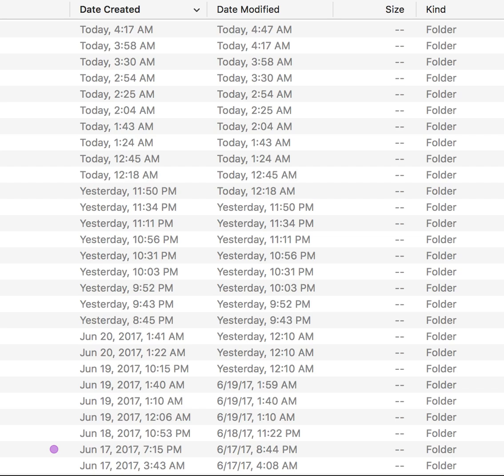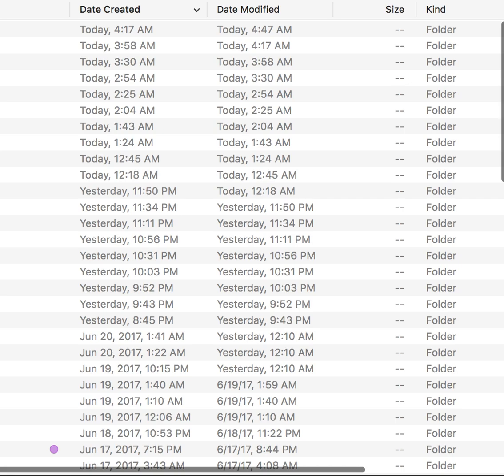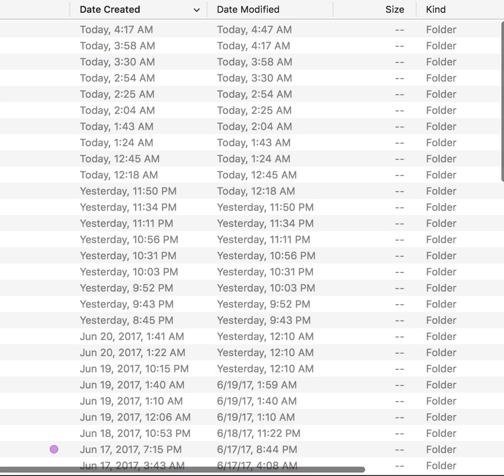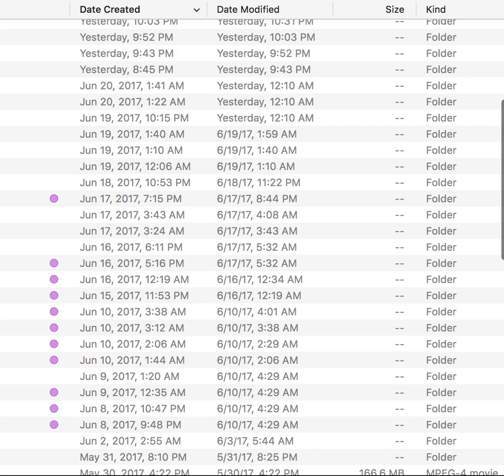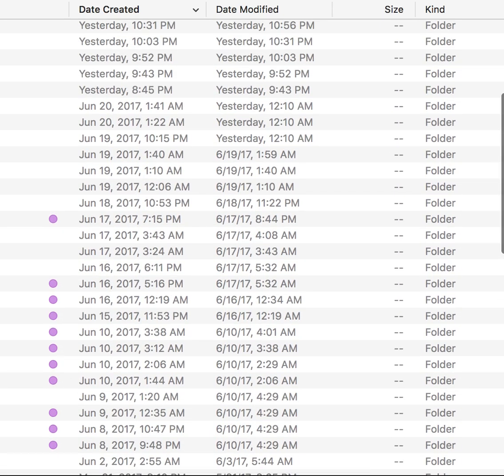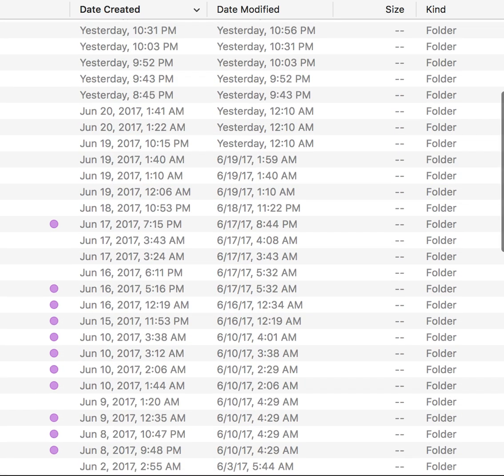baby dva esque update